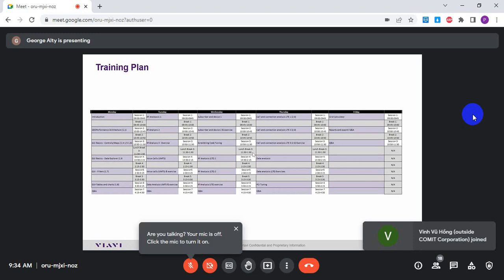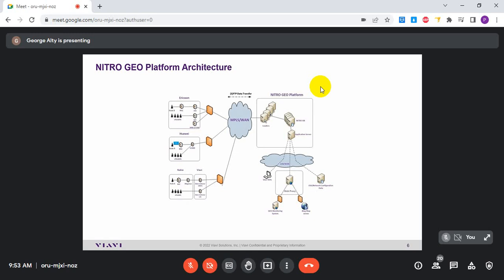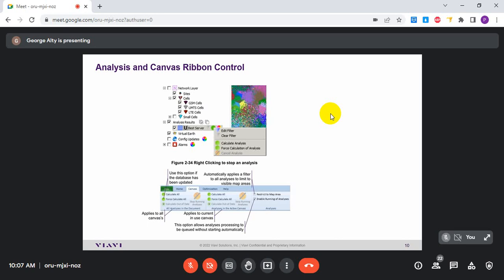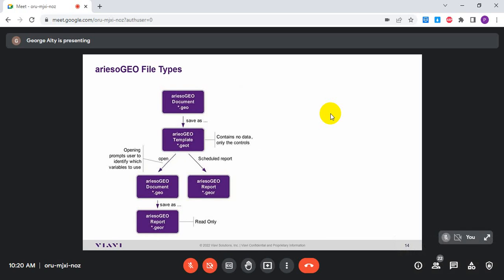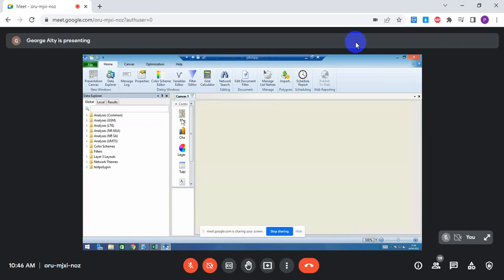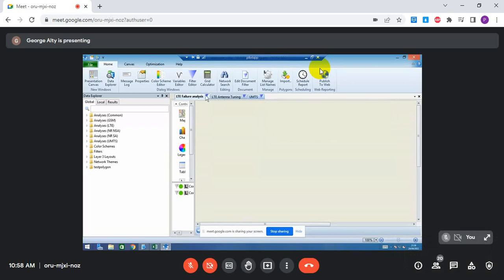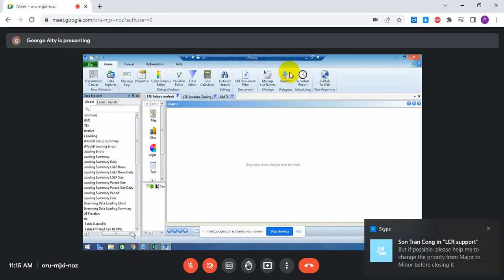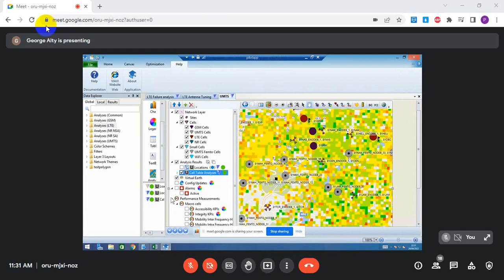Geo Location Training Ep.1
Training khai thác hệ thống Geolocation để giảm đo Drivetest tại hiện trường.